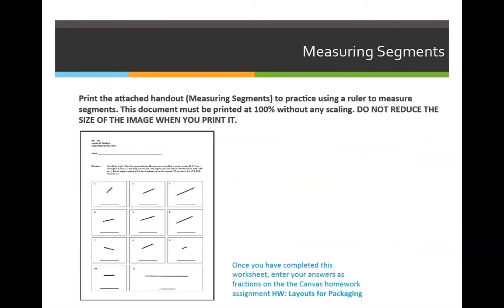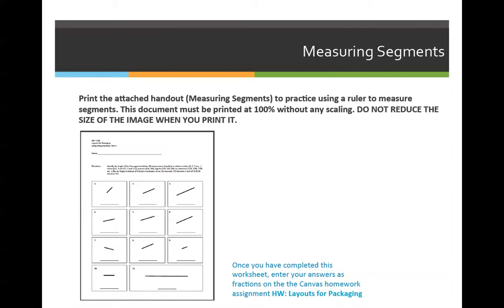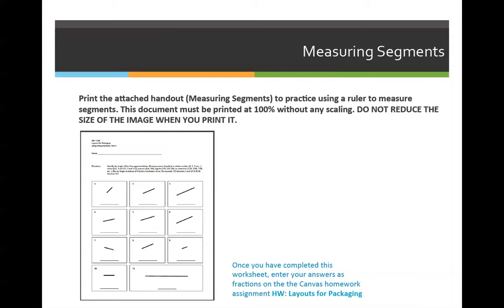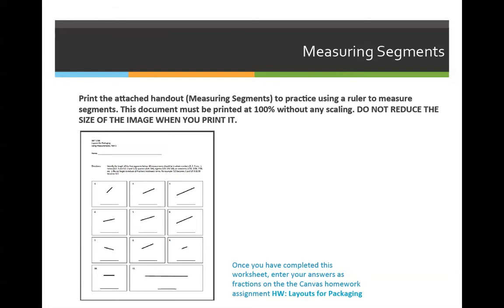ART 1210 – Measurements & Units (VIDEO 04)